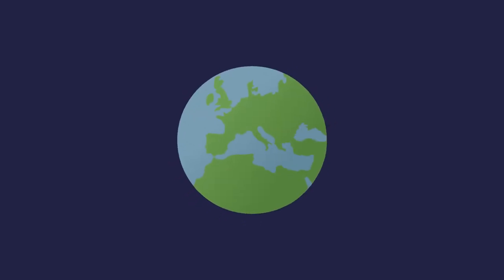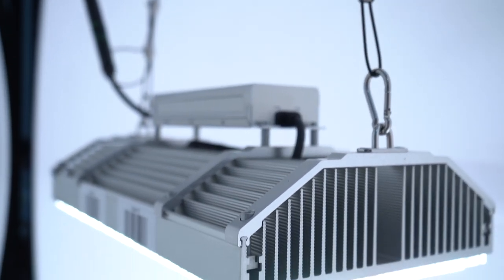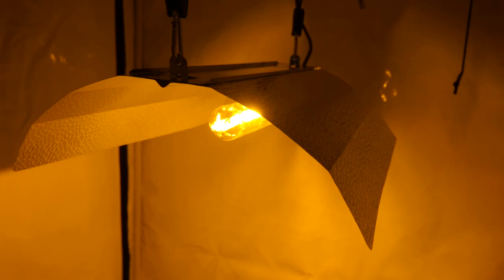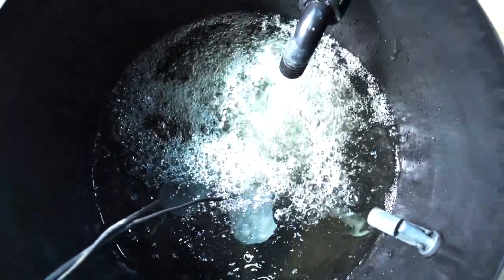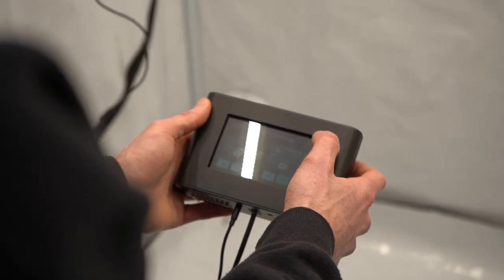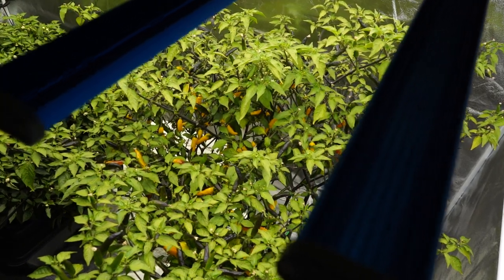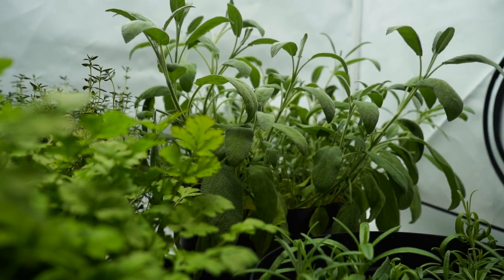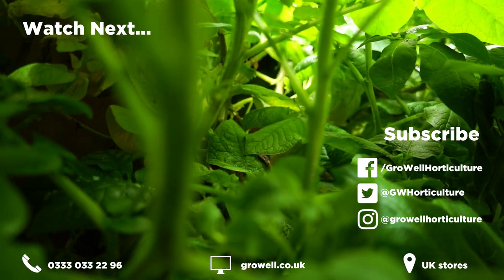Building An Energy Conscious Grow Room | 8 Energy Saving Shortcuts | Hints & Tips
Here are our 8 energy saving shortcuts when building an energy conscious grow room. If you're setting up a grow room after the UK electricity price increase, energy efficiency is paramount and with our shortcuts you can save yourself hundreds of pounds a month in running costs.